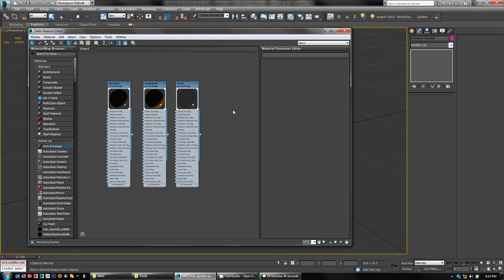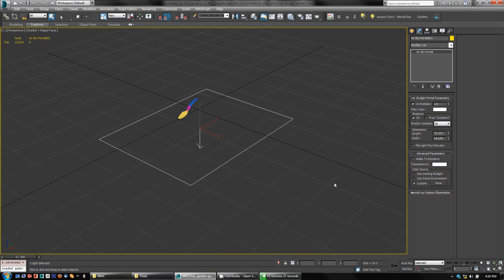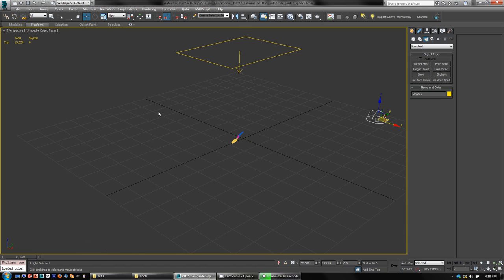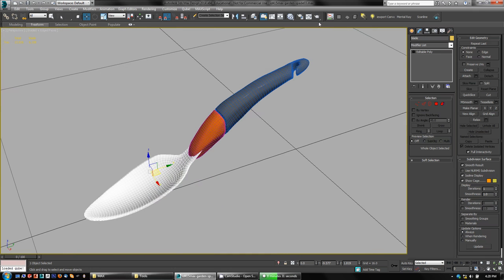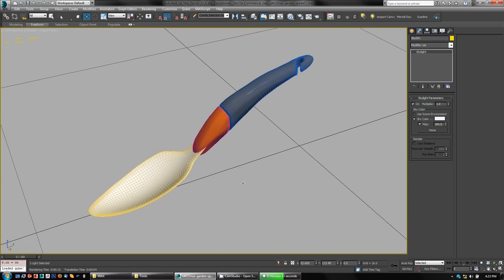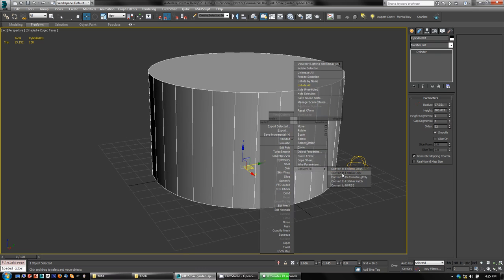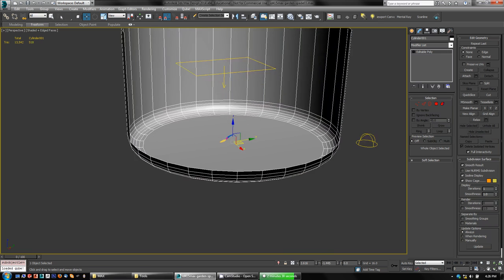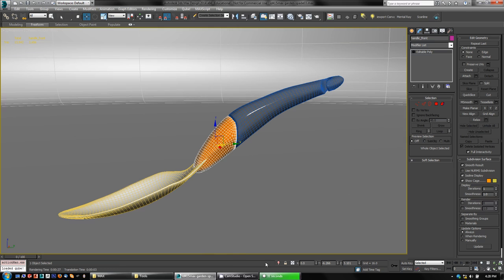garden spade 05 max rendering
3DS Max rendering